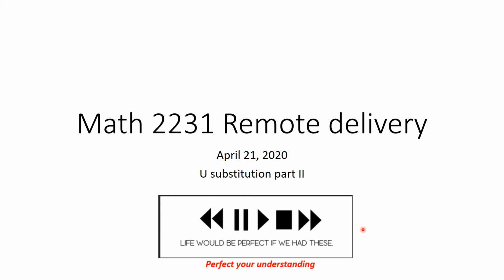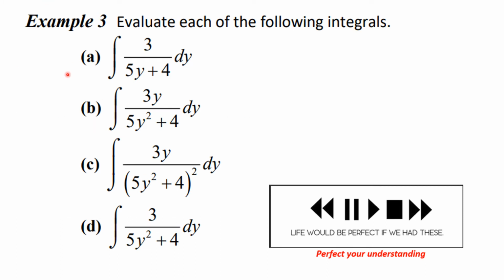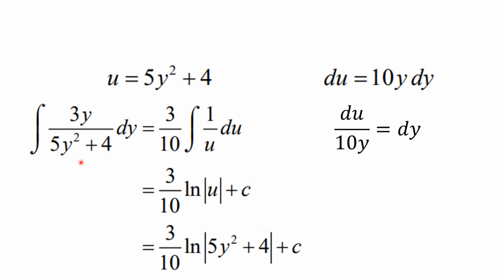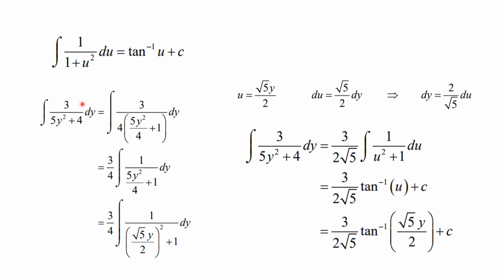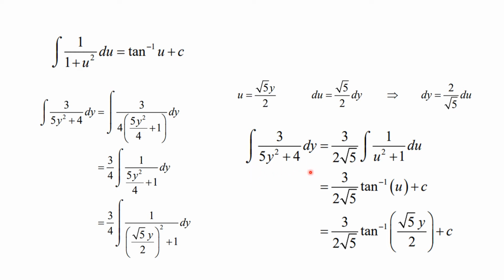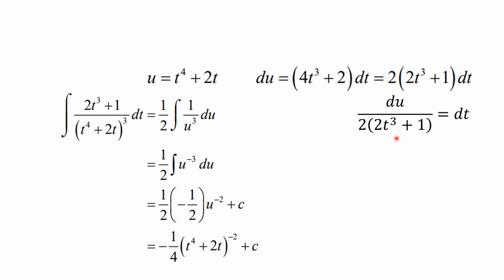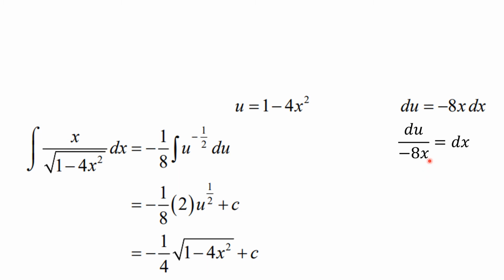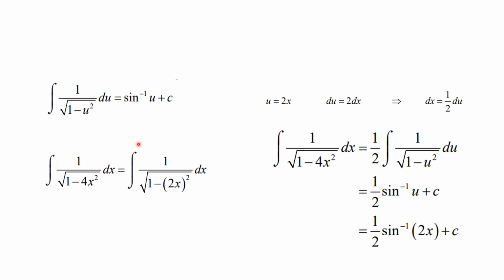Math 2231 Remote delivery 4 21 Part II